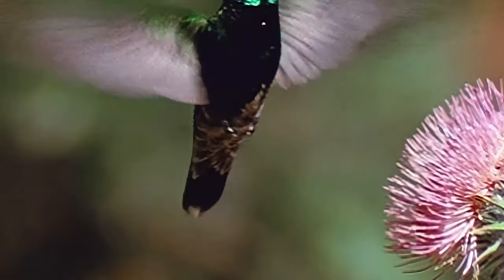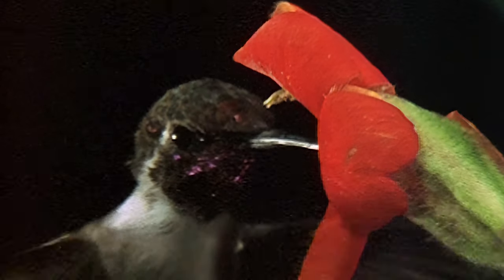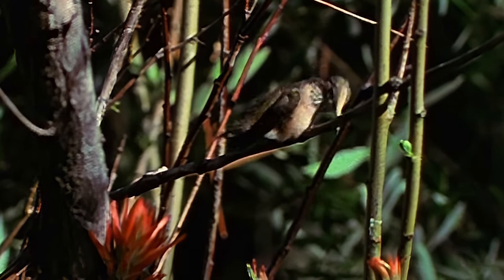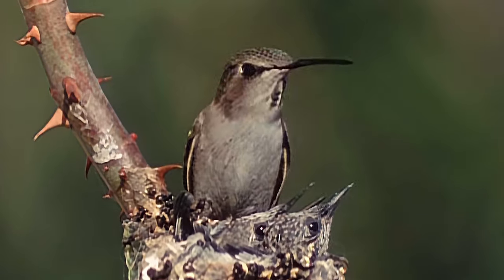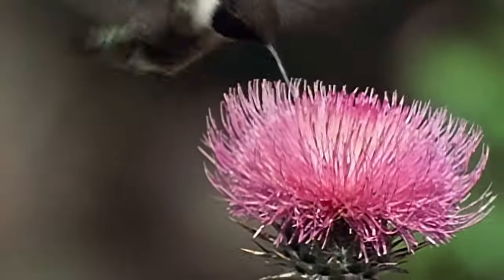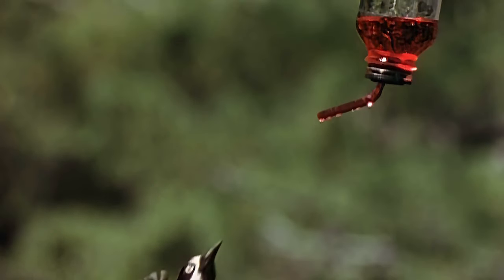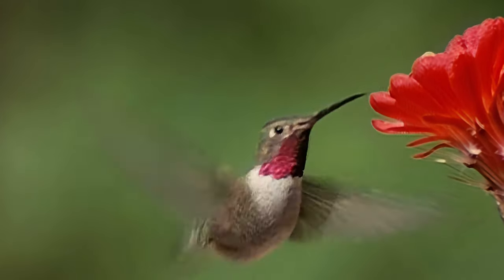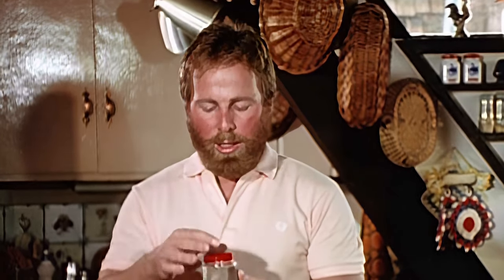WILD AMERICA: FEATHERED JEWELS 🌍 Full Exclusive Documentary Premiere 🌍 English HD 2024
🌍 Title: WILD AMERICA: FEATHERED JEWELS (SEASON 2 - EPISODE 5)
🌍 Summary: The fifteen species of Hummingbirds that nest north of Mexico are exquisitely beautiful in their multi-colored iridescence. All are unique to the New World. European explorers were astounded by these tiny, glittering birds that zipped up and down, backwards and sideways, with wings humming and blurred. Here they are seen as never before, and we savor every last little wingbeat.

YOP: 1985
Cast: Marty Stouffer
Director: Marty Stouffer
Writer: Marty Stouffer

🔴 Certificate: TV-MA

Every week a new breathtaking documentary about the most remote places in the world and their rarest animal inhabitants.

ATTENTION: All of the films uploaded are legally licensed, and we have the YouTube rights for specific territories.

Tags: sci-fi movies english best movies 2023 English "